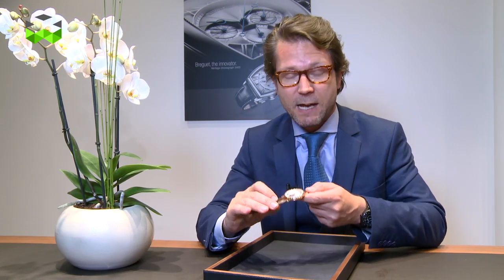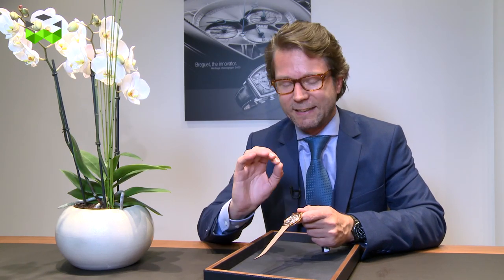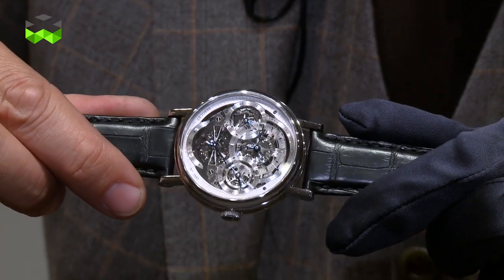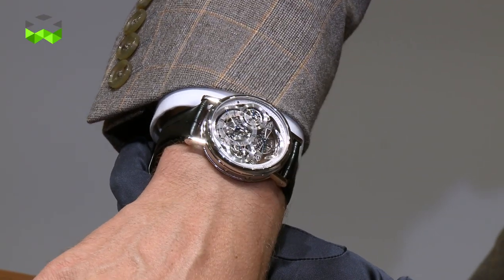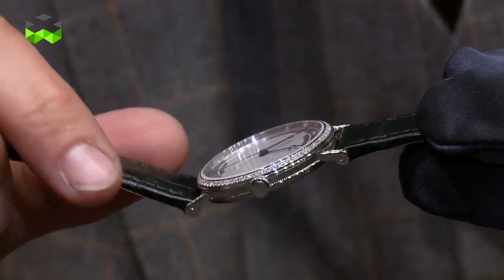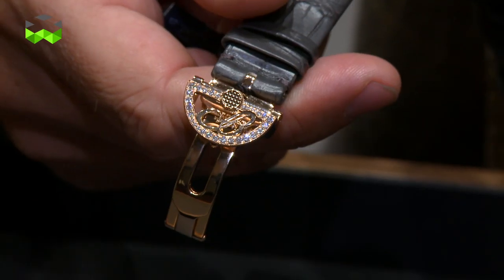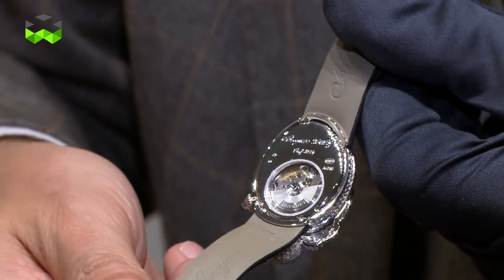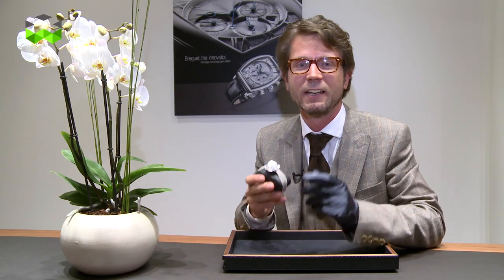Breguet New Watches at Baselworld 2014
The main novelties presented by Breguet at Baselworld 2014 included a Classique Tourbillon Automatique Extra Plat ref 5377, the world's thinnest, the Classique Tourbillon Quantième Perpétuel ref 3797 and feminine models such as a new rose gold Reine de Naples and beautiful jewellery timepieces.